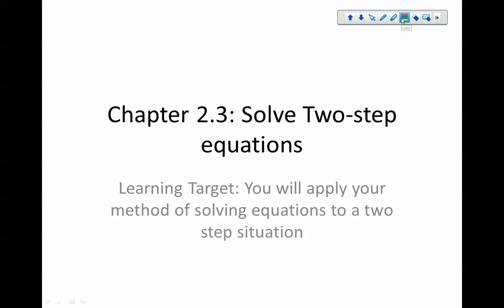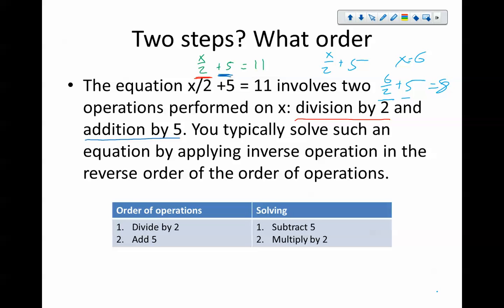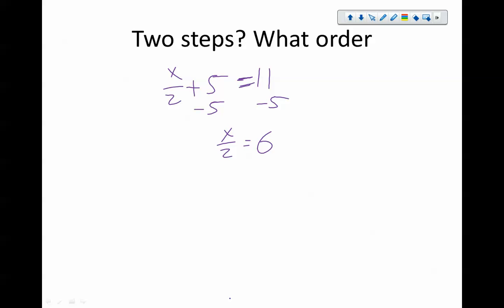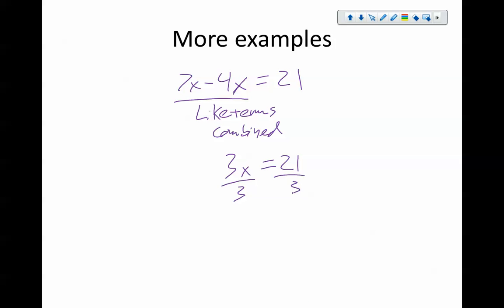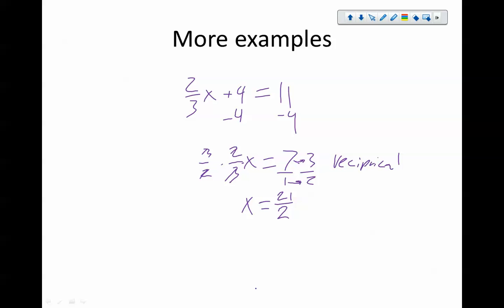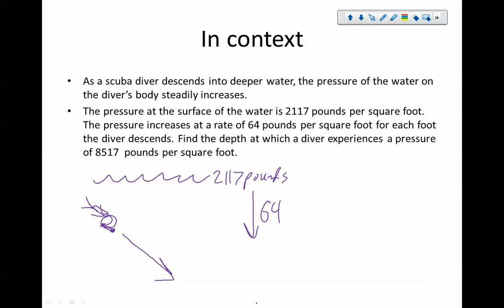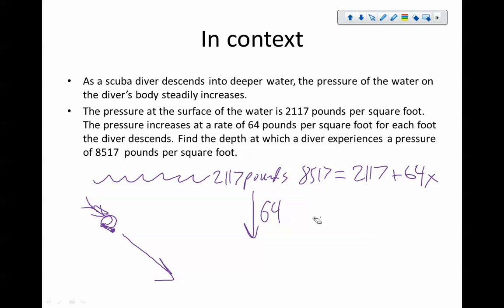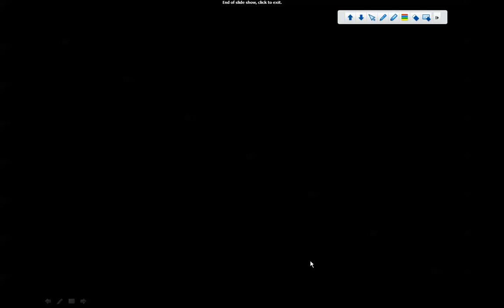Chapter 2.3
This is the Lecture from chapter 2.3 on 10/2. We cover solving equations with multiple steps.